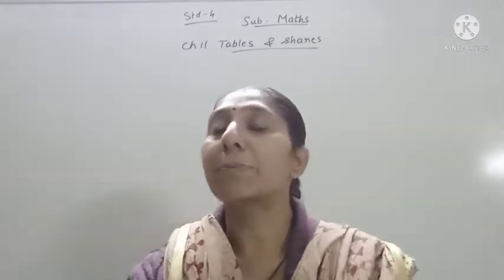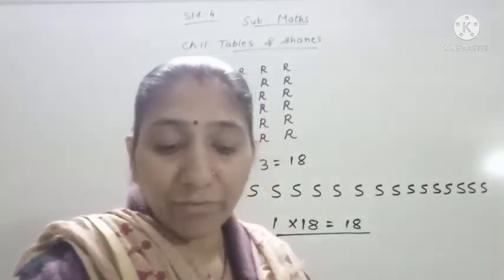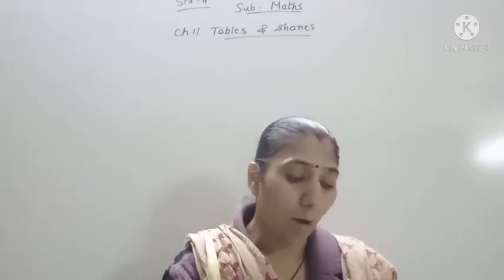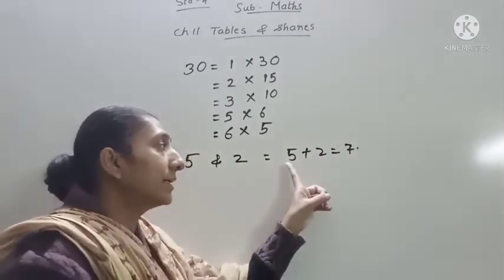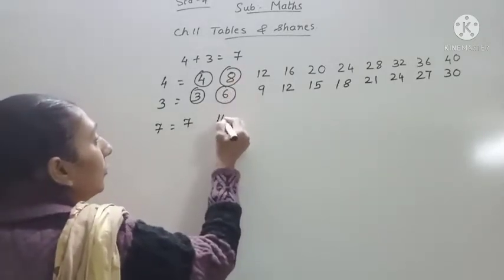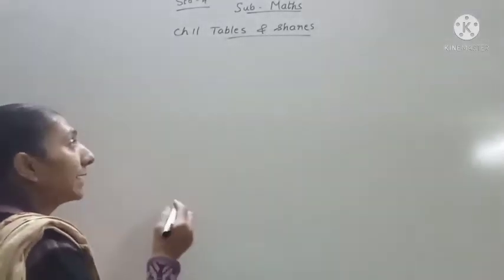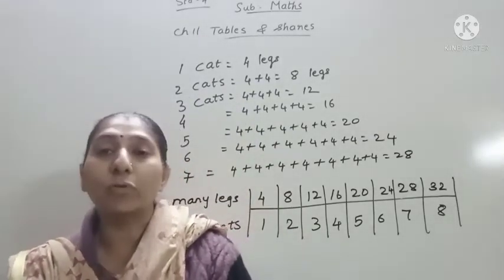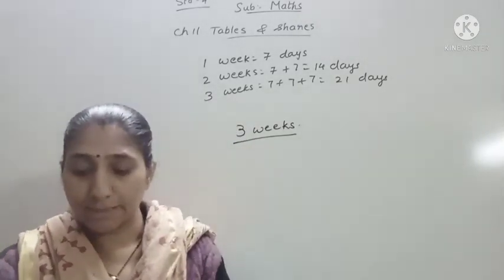Maths Ch 11 Part1